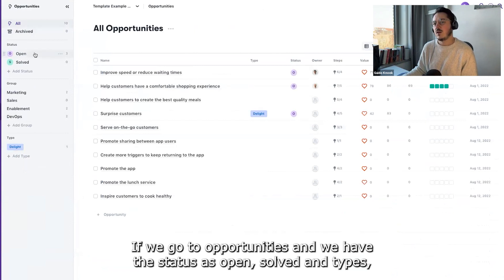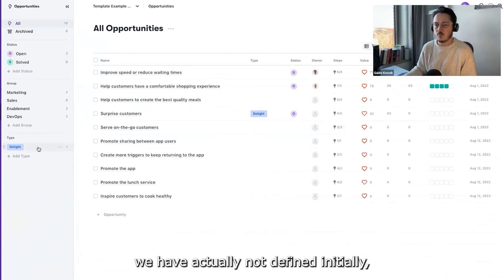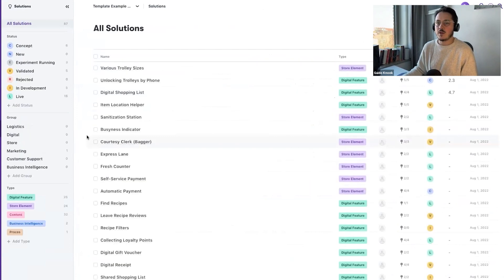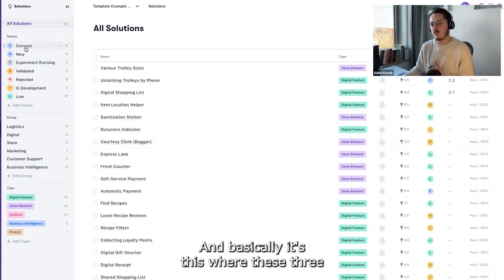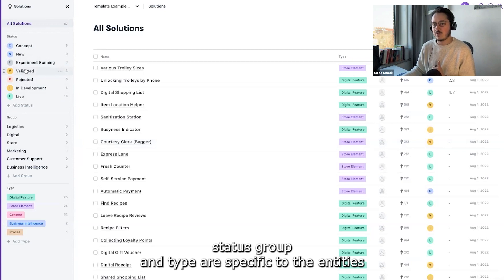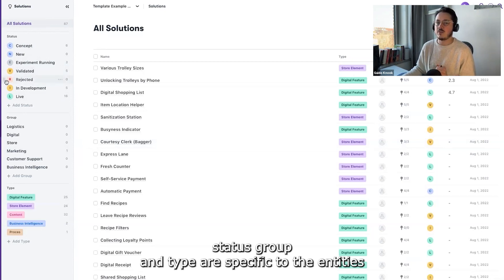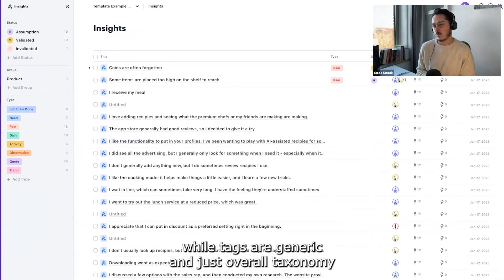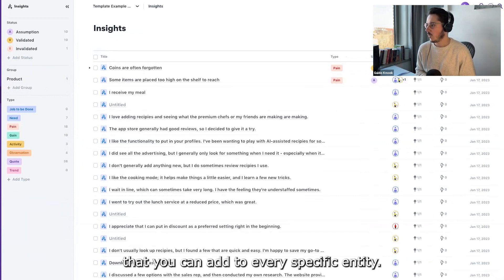RJM - Webinar - Insights [Q&A] | How to use insights in relation to your taxonomy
TheyDo's Product Lead Guido Knook explains how to use the 'type' criteria in your insight to match your existing taxonomy and easily categorize all insights in a way that everyone understand, including your customer.